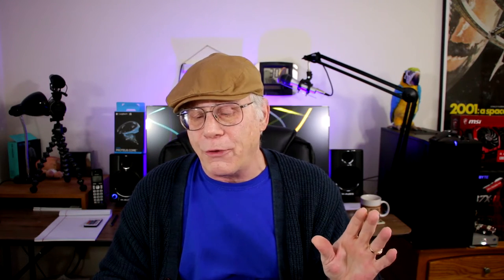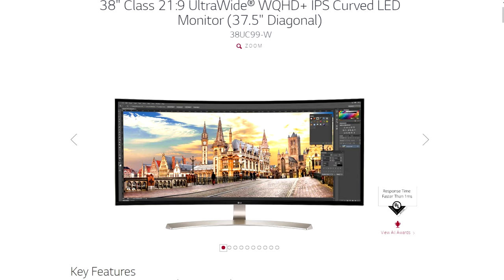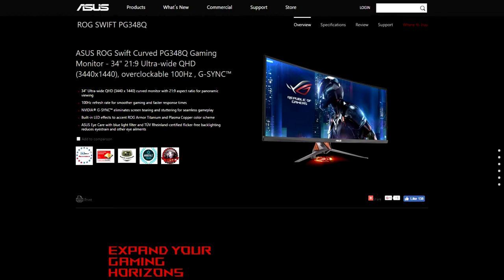The Best UltraWide Monitor? - Coffee Break - Mar 20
Asus ROG PG348Q

Social